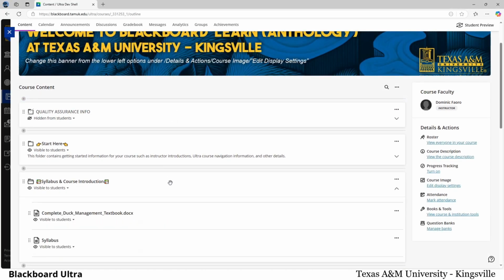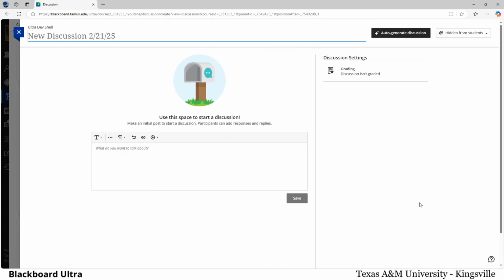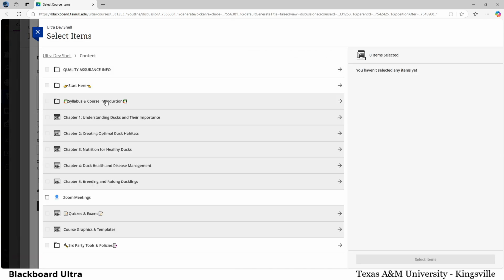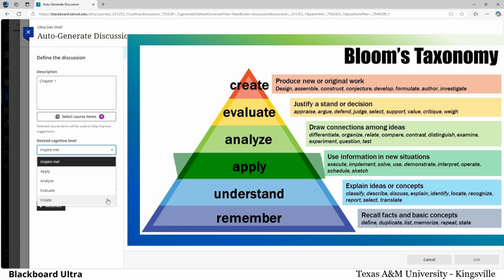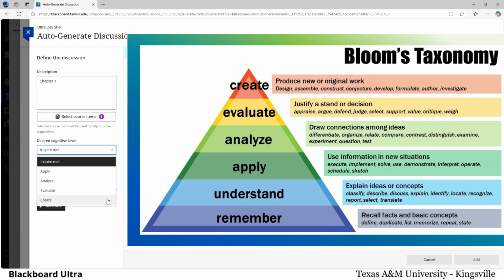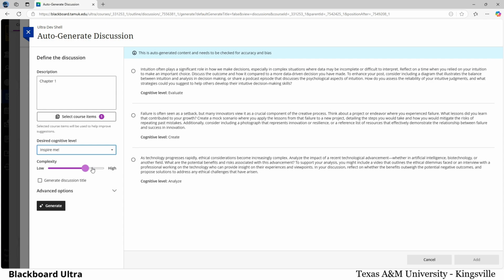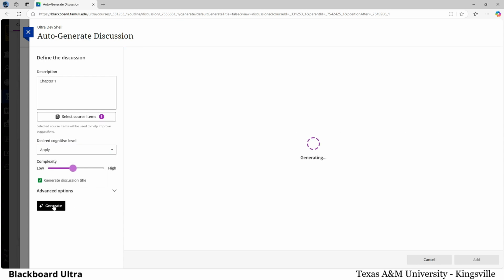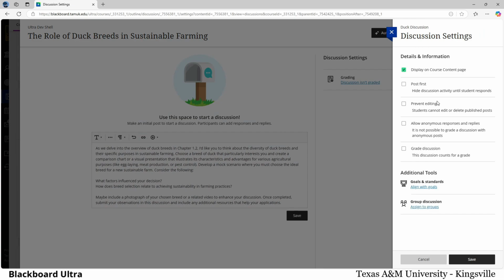Blackboard Ultra - A.I. Discussions, Assignments, and Journals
🗣️ TAMUK Faculty – Need Stronger Prompts for Discussions, Journals, or Assignments?
Let AI give you a head start! In this tutorial, Dominic from the Center for Academic Technology shows you how to use AI in Blackboard Ultra to effortlessly generate writing assessments that spark deeper student thinking and save you time.

📝 What you’ll gain from this video:

How to auto-generate prompts for Discussions, Journals, and Assignments

How to select cognitive levels using Bloom’s Taxonomy (Apply, Analyze, Evaluate, Create)

How to tailor complexity to match your students’ level

How to edit and refine AI-generated content to match your goals

📚 Whether you're teaching online or in-person, these AI Writing Tools give you flexible, editable, and engaging ways to assess learning. With just a few clicks, you can go from blank page to fully formed prompt!

💡 Perfect for: Writing-heavy courses, reflective journals, peer discussions, and creative assignments.

👉 Watch now and start building better writing assessments—faster and smarter.

🎬 [Video by Texas A&M University-Kingsville | Center for Academic Technology]